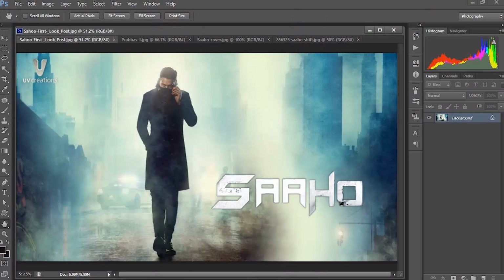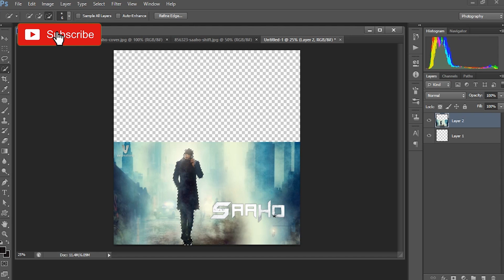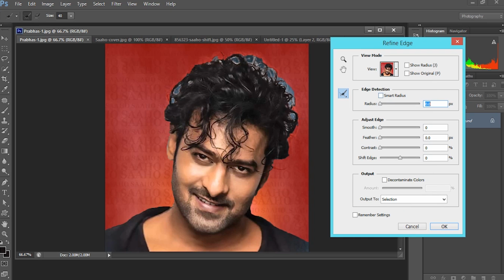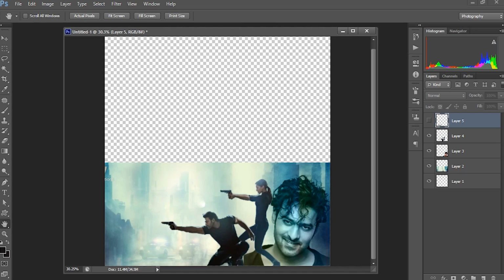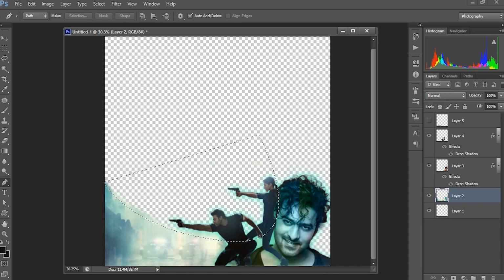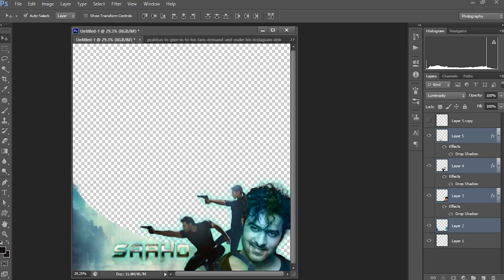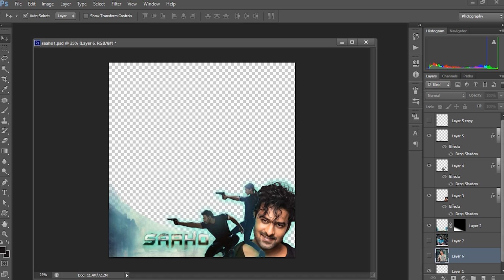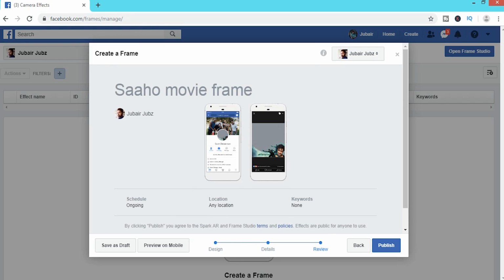How to create Profile picture frame for Facebook | Profile frame for Saaho Movie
How to create Profile picture frame for Facebook and Profile frame for Saaho Movie

In this video tutorial you will learn following

1. How To Create Your Own Profile Picture Frame For Facebook for the movie Saaho

2. how to create frame for Facebook profile picture in mobile

3. how to create a Facebook frame for profile picture

how to make facebook photo frame
profile picture frame
fb camera effects
facebook frame studio